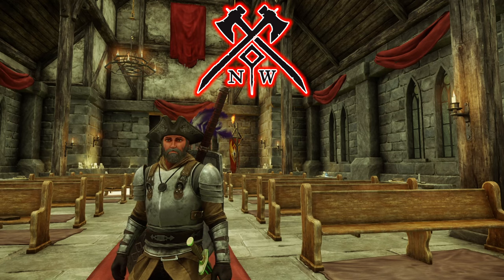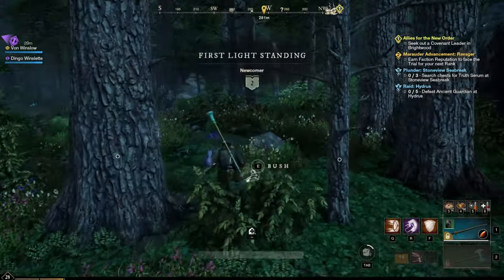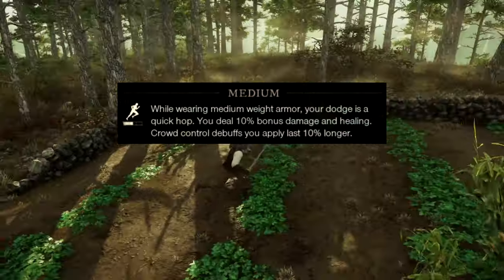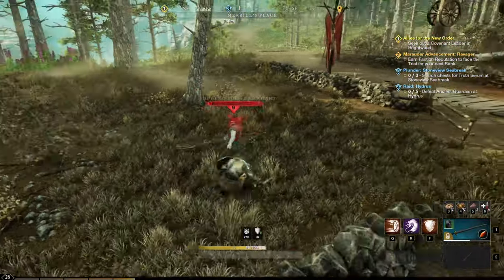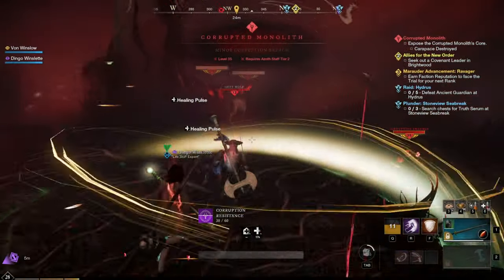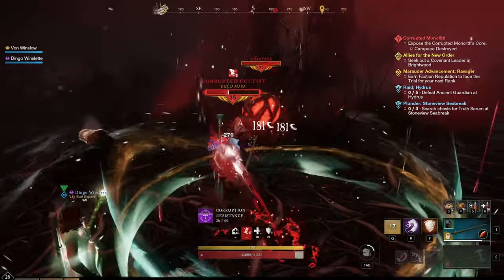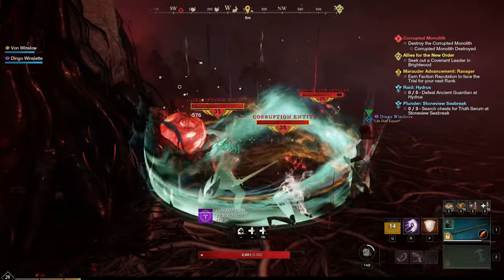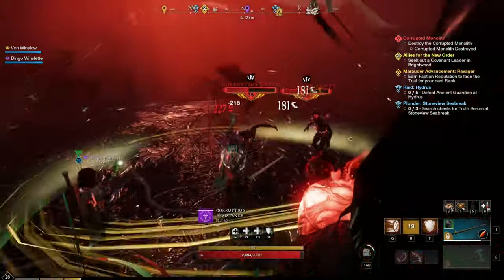New World Guide: Tanking Basics and Easy Threat Generation!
Hello and welcome to New World! Today in this guide I'm going to cover the basics of tanking and easy threat generation.

00:00 - Intro
00:17 - The Tank "Class"
00:29 - Basics of Tanking
01:07 - Effects of Equipment Weight
01:37 - Weight & Movement
02:00 - Using a Shield & Blocking
02:30 - Threat Generation
03:07 - Threat Weapon Skills
04:33 - You ARE The Tank
04:55 - Outro & Thank You!